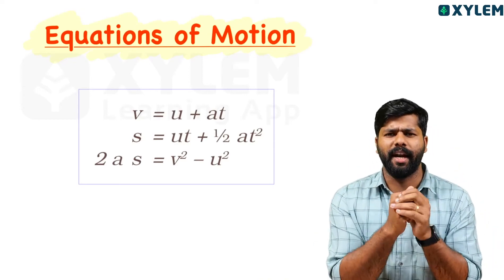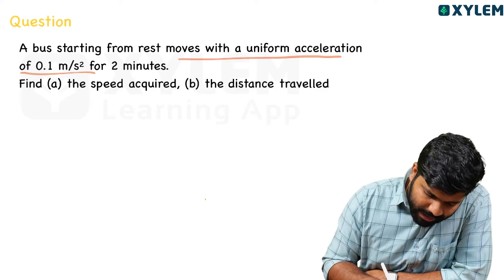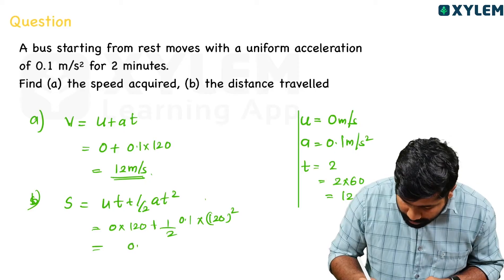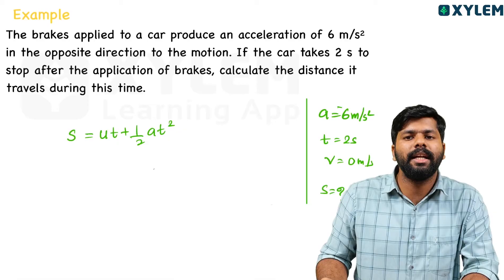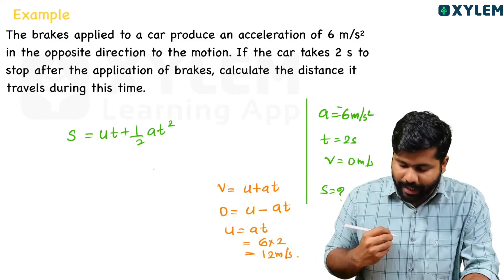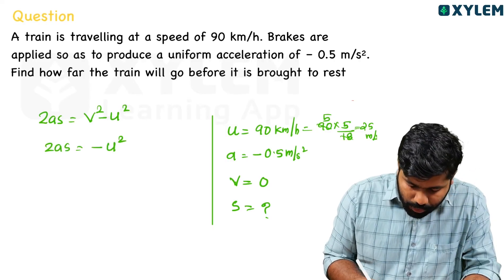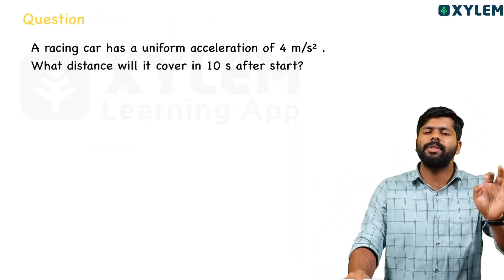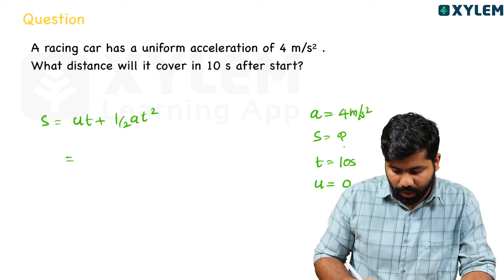Class 9 CBSE Physics | Equations of Motion - All Type Questions in 10 Minutes | Xylem Class 9 CBSE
In this Class 9 CBSE Physics video, we will cover all types of questions related to Equations of Motion. This topic is an essential part of the Physics curriculum and understanding it thoroughly is crucial for the upcoming examinations.
In just 10 minutes, you will discover the step-by-step solutions to various types of problems related to equations of motion. Whether it's calculating the distance traveled, speed, time taken, or acceleration, we have got you covered!
With clear and concise explanations, this video aims to help you build a strong foundation in Physics. You will gain a better understanding of the concepts and improve your problem-solving skills.
This video is a perfect resource for students preparing for their CBSE exams or anyone interested in learning Physics. Watch this video and master the concept of Equations of Motion in just 10 minutes. Don't miss out on this opportunity to enhance your Physics knowledge!